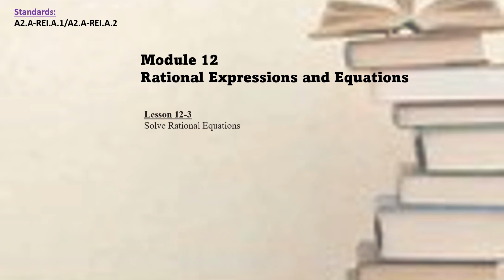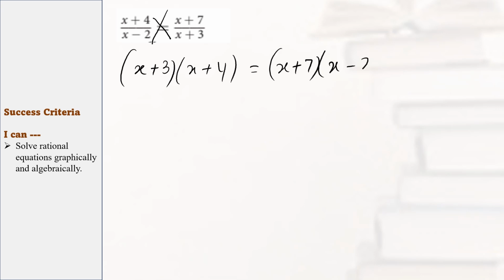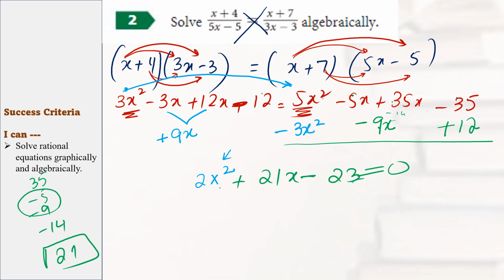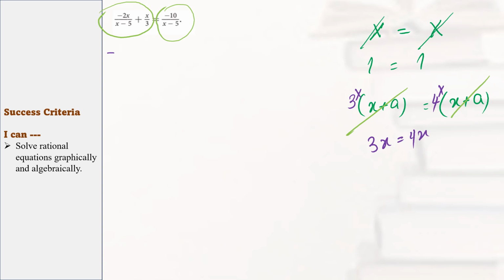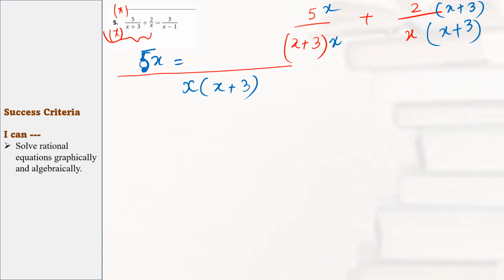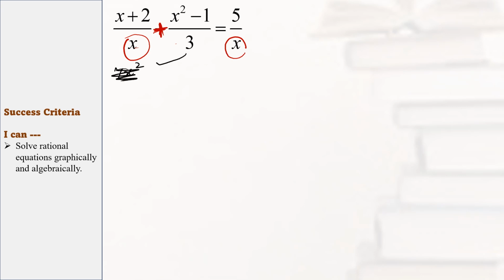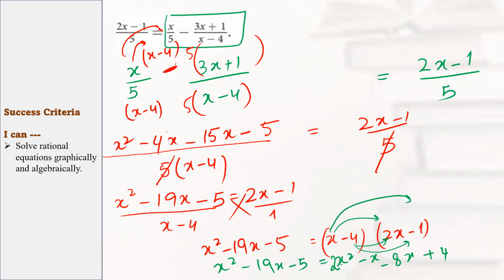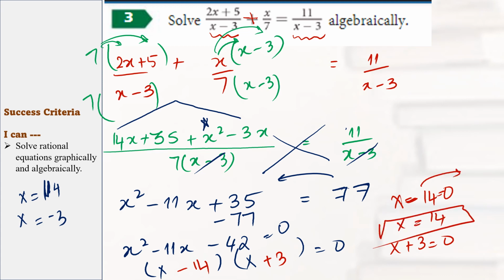HMH Algebra 2 Module 12 Lesson 12-3 Solving Rational Equations